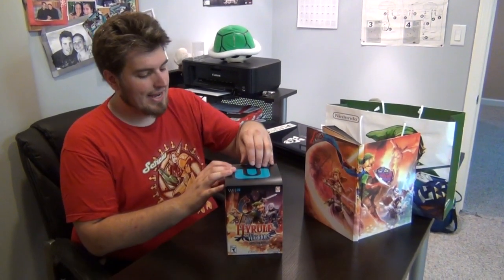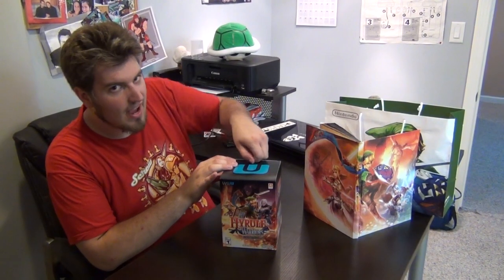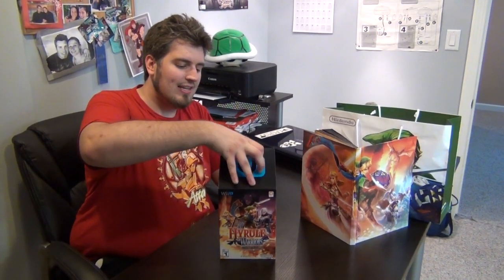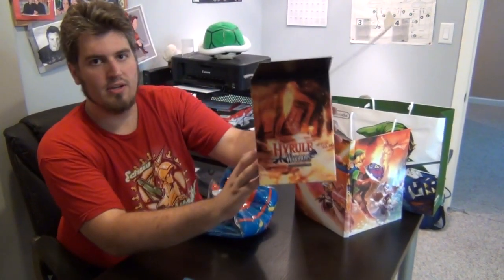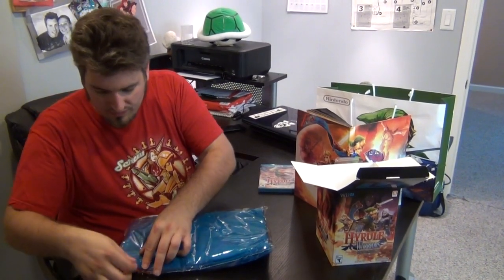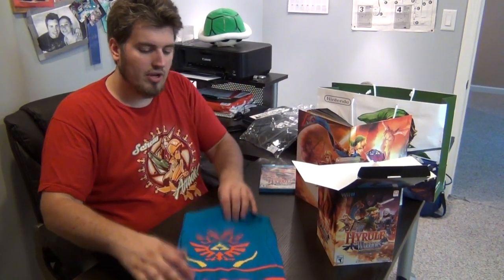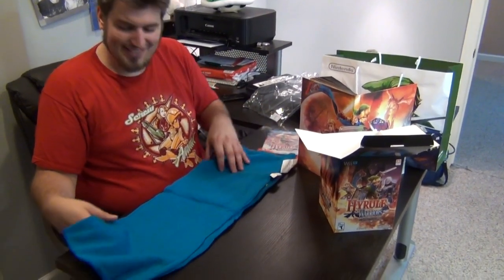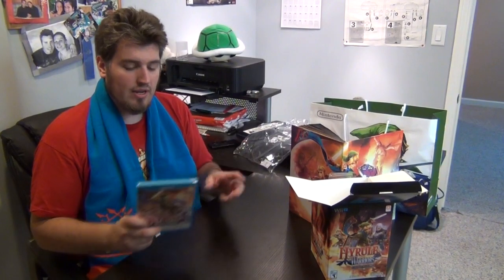Hyrule Warriors Limited Edition Unboxing!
Miketendo headed to the Nintendo World Store to be one of the lucky few to snag the Hyrule Warriors Limited Edition! There were only about 250 of these released in the United States so it's one of the rarest Zelda collectibles to ever be released. See the unboxing of it here!